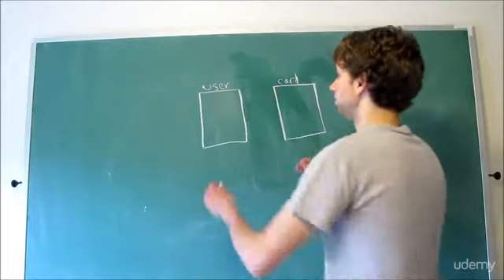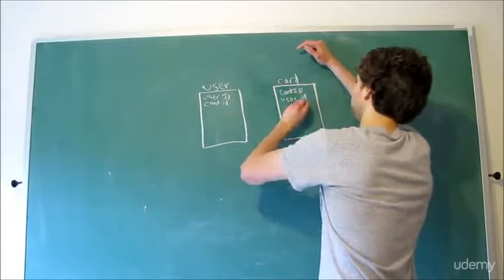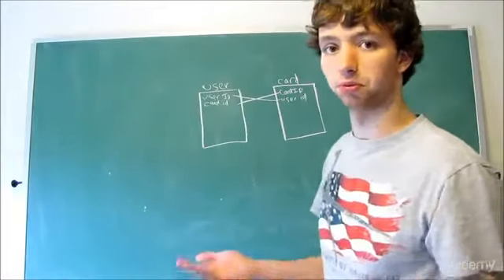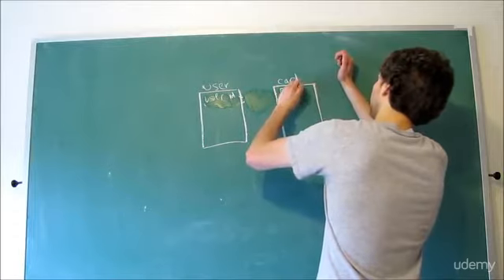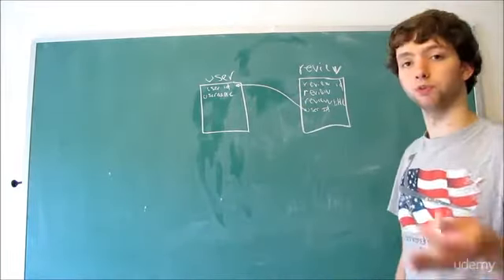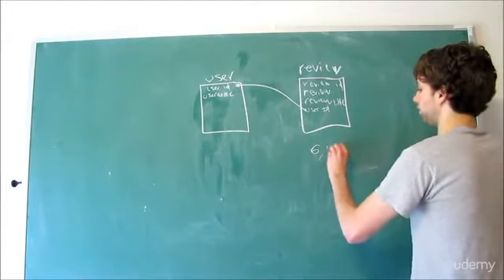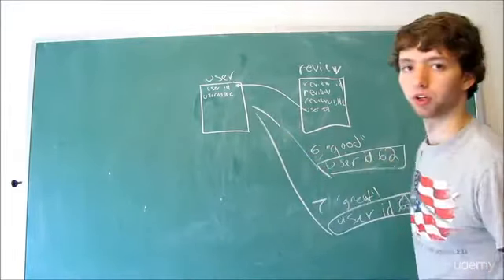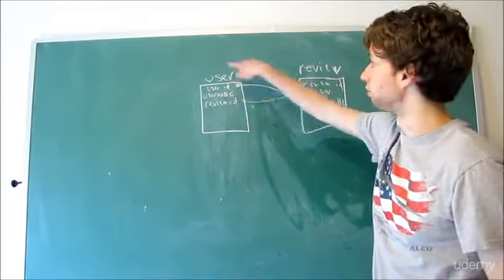Database Design Course - Learn how to design and plan a database for beginners LEC #16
Designing_One_to_Many_Relationships

⭐️ Contents ⭐
⌨️ (0:00:00) Introduction
⌨️ (0:23:42) RDBMS
⌨️ (1:44:25) Relationships
⌨️ (5:17:34) Cardinality
⌨️ (5:24:41) Modality

[{(Owner information)}]

From: Lahore.